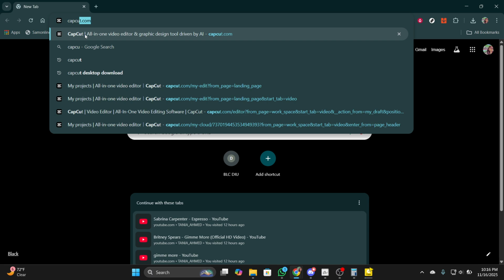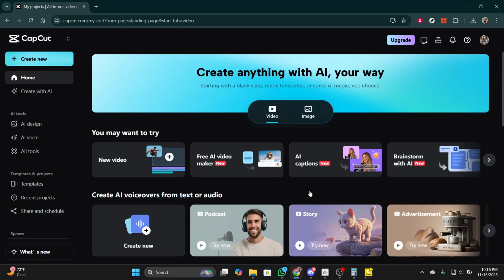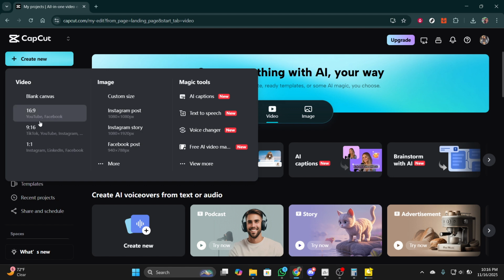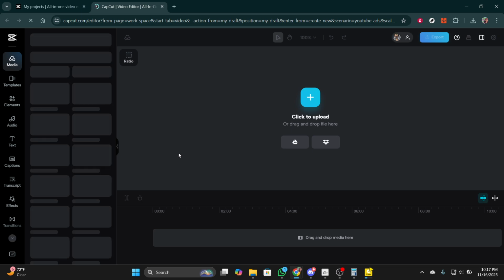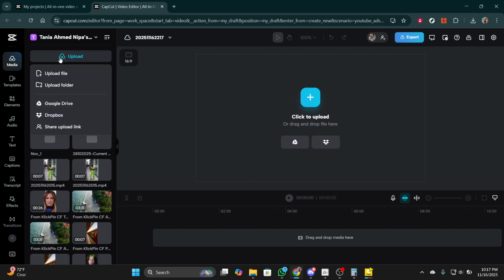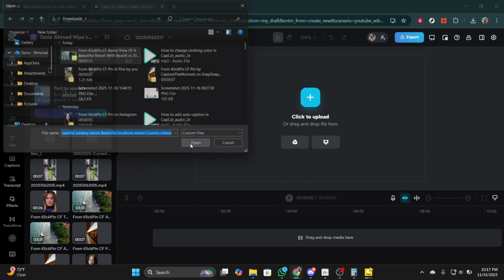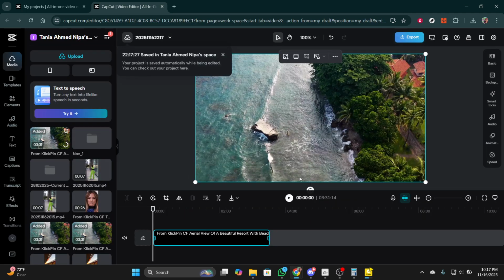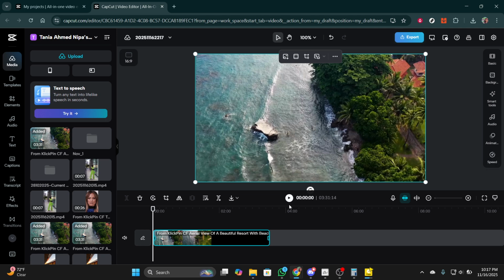How To Use Capcut [Quick Guides]